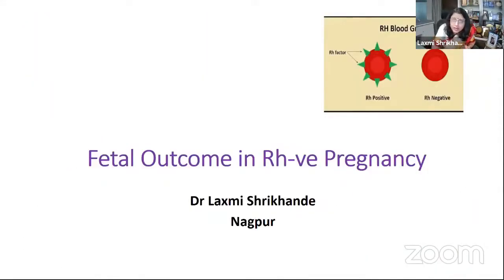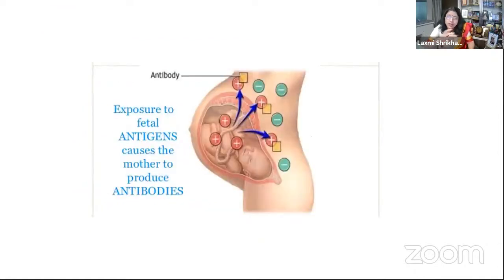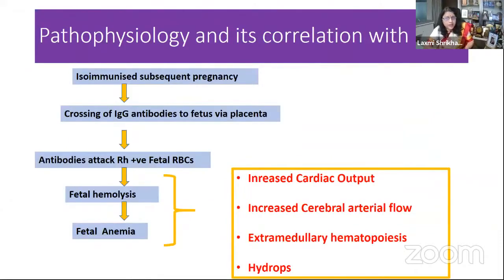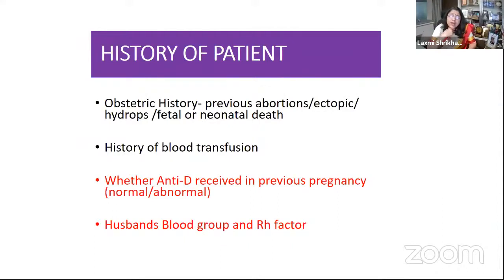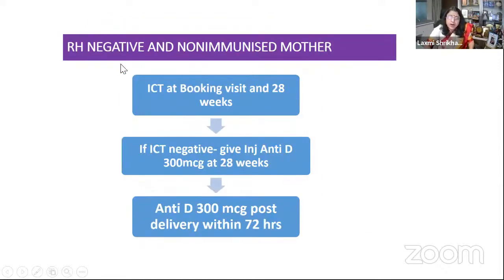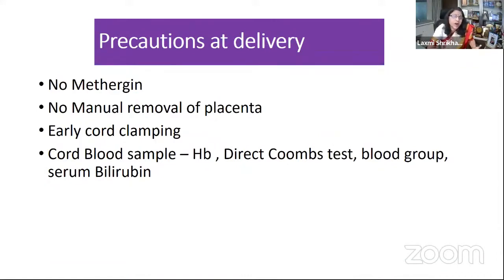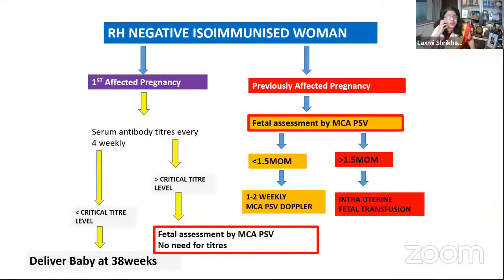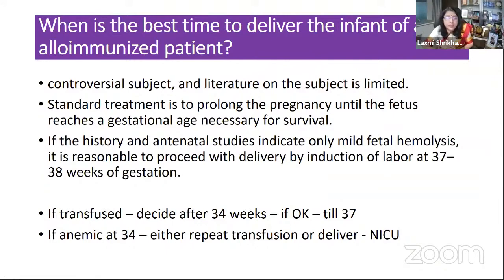Management and outcome of pregnancies of women having Rh Incompatibility by Dr. Laxmi Shrikhande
Rh- incompatibility is a condition that develops when a pregnant woman has Rh-negative blood and the baby in her womb has Rh-positive blood. When a mother-to-be and father-to-be are not both positive or negative for Rh factor, it's called Rh incompatibility.
Rh- incompatibility usually isn't a problem if it's the mother's first pregnancy. That's because the baby's blood does not normally enter the mother's circulatory system during the pregnancy

During the birth, though, the mother's and baby's blood can mix. If this happens, the mother's body recognizes the Rh protein as a foreign substance. It then might begin making antibodies (proteins that act as protectors if foreign cells enter the body) against the Rh protein.

If a pregnant woman has the potential to develop Rh incompatibility, doctors give her a series of two Rh immune-globulin shots during her first pregnancy. She'll get:

The first shot around the 28th week of pregnancy
the second shot within 72 hours of giving birth
Rh immune-globulin acts like a vaccine. It prevents the mother's body from making any Rh antibodies that could cause serious health issues in the newborn or affect a future pregnancy.

If a doctor finds that a woman has already developed Rh antibodies, her pregnancy will be closely watched to make sure that those levels are not too high.

In rare cases, if the incompatibility is severe and a baby is in danger, the baby can get special blood transfusions called exchange transfusions either before birth (intrauterine fetal transfusions) or after delivery. Exchange transfusions replace the baby's blood  with Rh-negative blood cells. This stabilizes the level of red blood cells and minimizes damage from Rh antibodies already in the baby's bloodstream.
For more, watch this Video Or                                                                                                                                                                                                                            Talk to our Expert Doctor or become a new patient today!

Meta keywords -
Rh- incompatibility,  rh incompatibility in pregnancy,
rh incompatibility in pregnancy in hindi,
rh incompatibility in hindi,
rh incompatibility during pregnancy,
rh incompatibility explained,
rh factor incompatibility,
rh factor incompatibility in pregnancy,
rh incompatibility kya hota hai,
rh incompatibility in pregnancy lecture in hindi,
rh incompatibility pathology,
rh incompatibility pathophysiology,
rh incompatibility pregnancy,
rh incompatibility problems,
rh incompatibility treatment,
rh incompatibility test procedure,
rh incompatibility in pregnancy treatment,
rh incompatibility YouTube